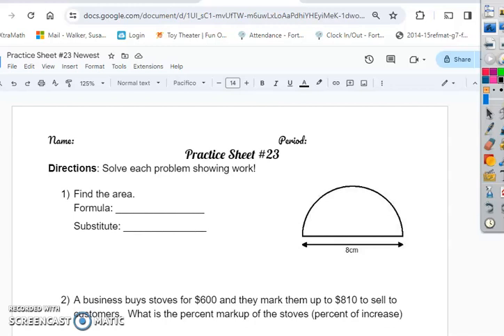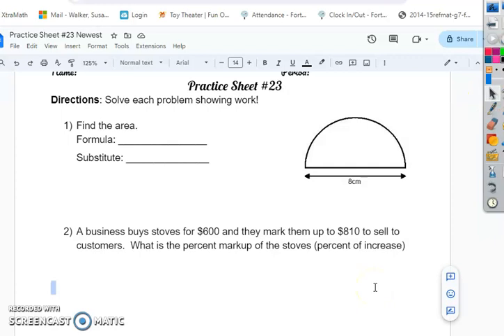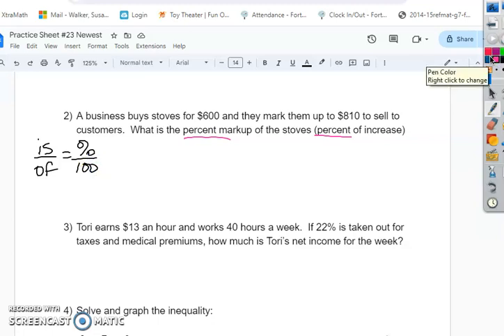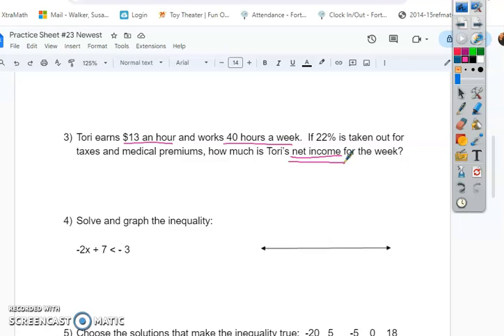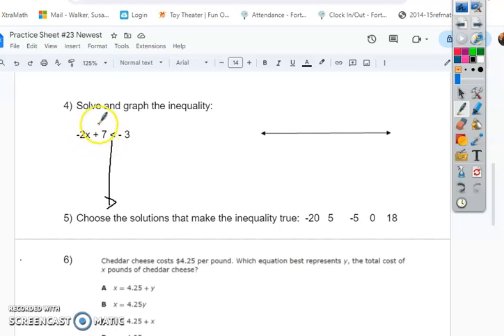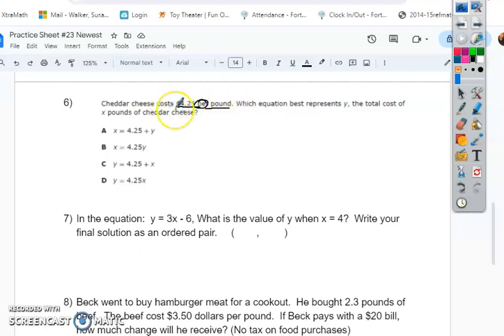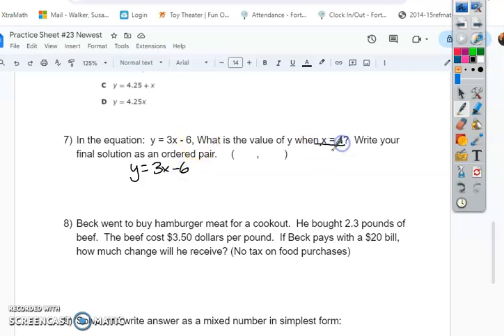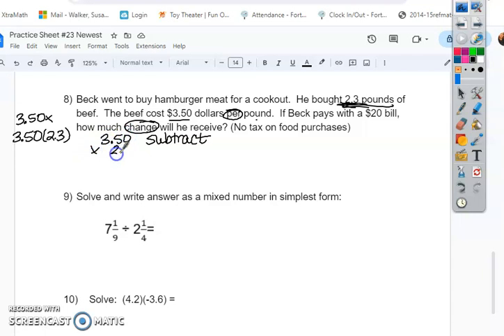PS#23 Video Newest